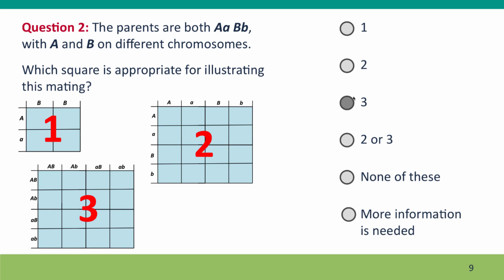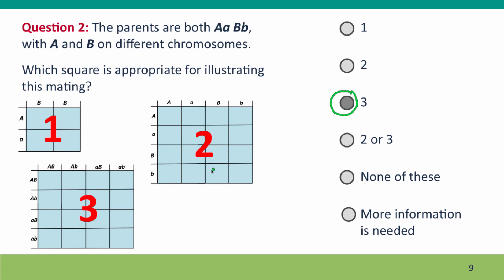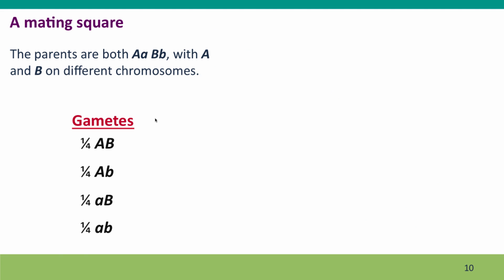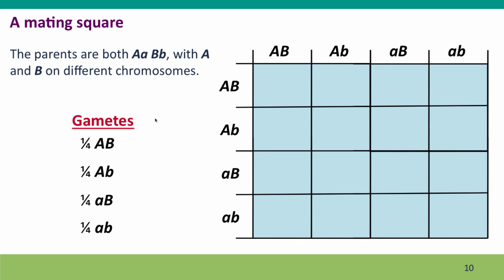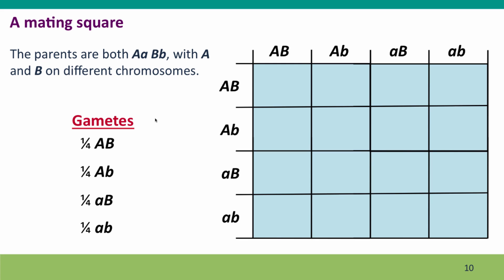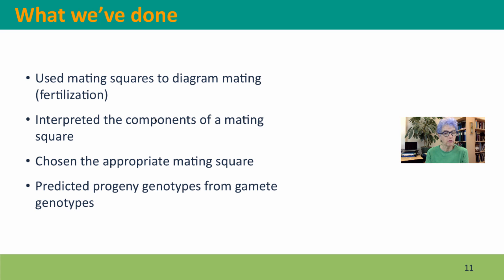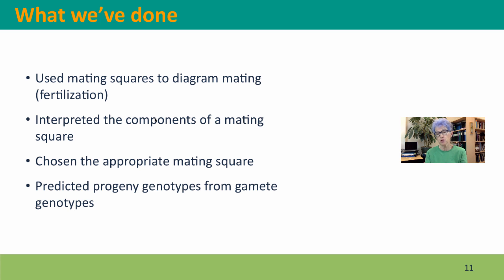7L - Using a mating square, part 3